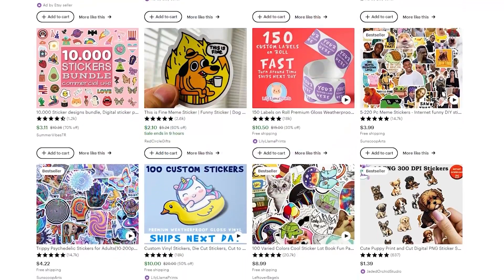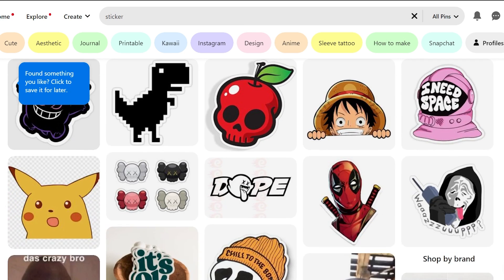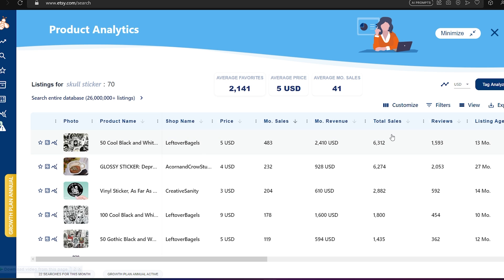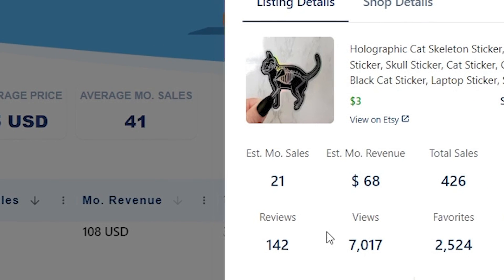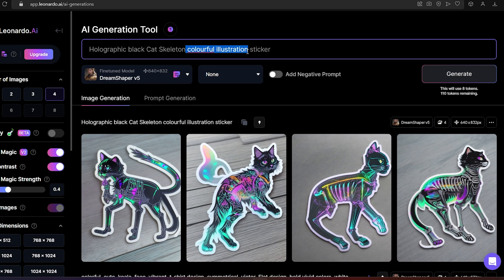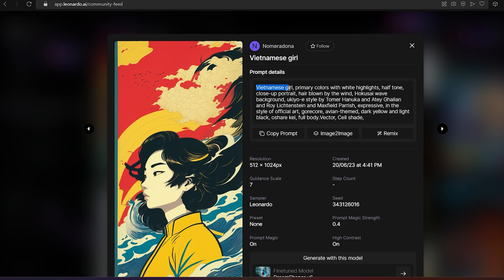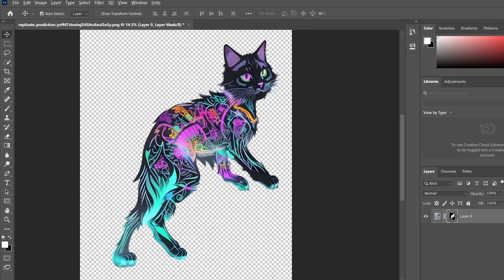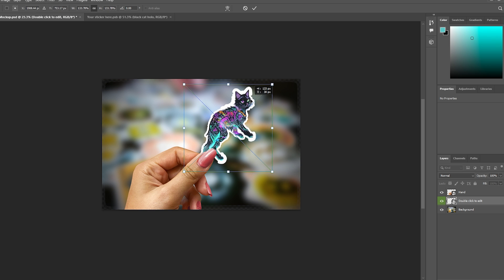🔥Make $500 Selling Ai Stickers Using Leonardo Ai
Print on demand ai is one of the best side hustles in 2023, ai print on demand etsy or any pod website. This ai tutorial will be helpful if you're looking to make passive income in the long term.